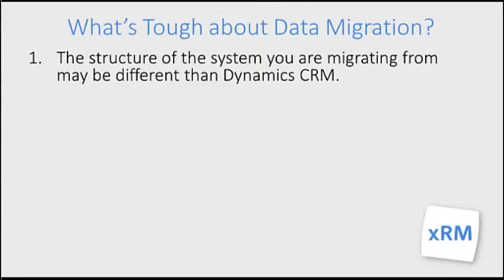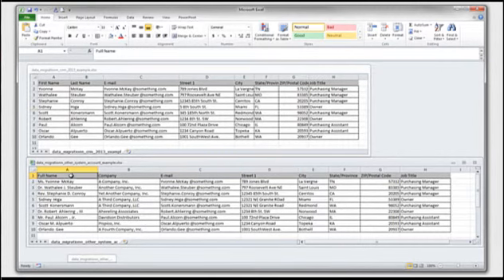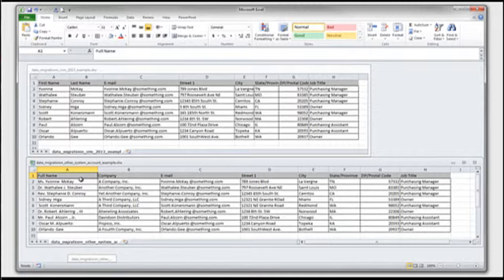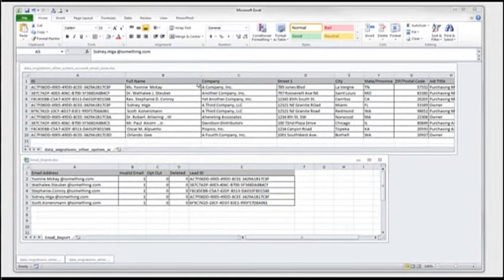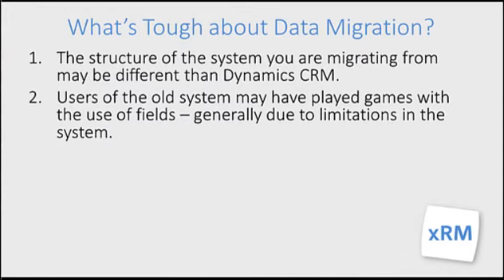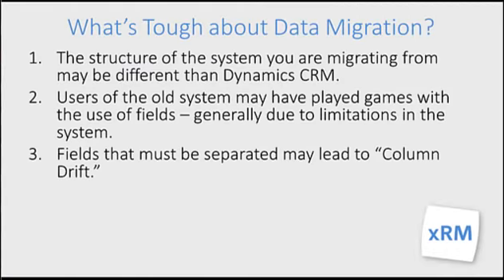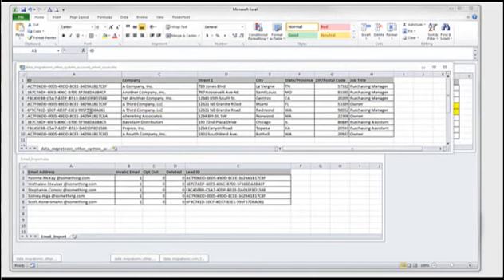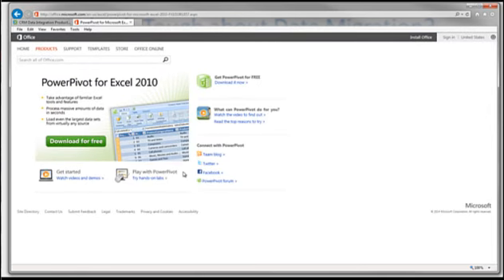Data Migration Challenges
When deploying Microsoft Dynamics CRM or Microsoft Dynamics CRM Online, data migration can present several challenges. In this video, learn the reasons that data migration can be difficult as well as several techniques that you can employ to mitigate the challenges of moving your data from your old database to Microsoft Dynamics CRM.